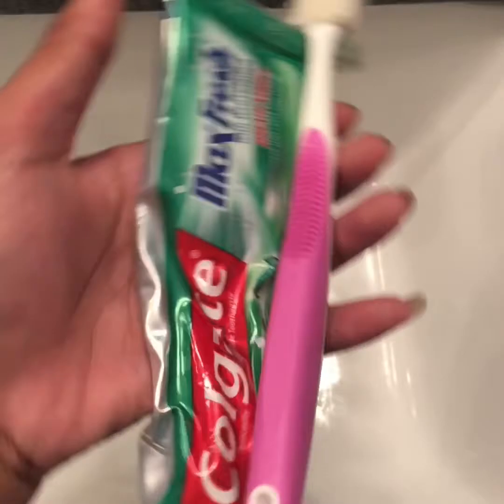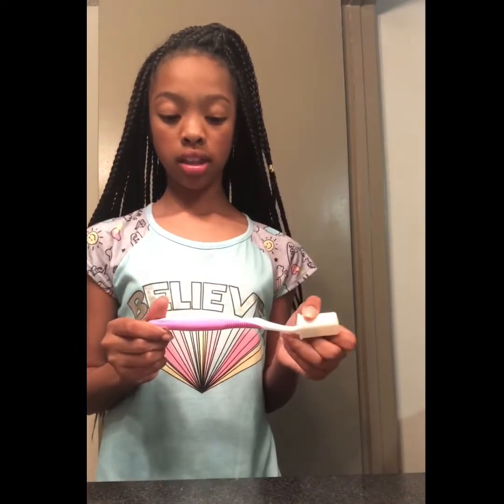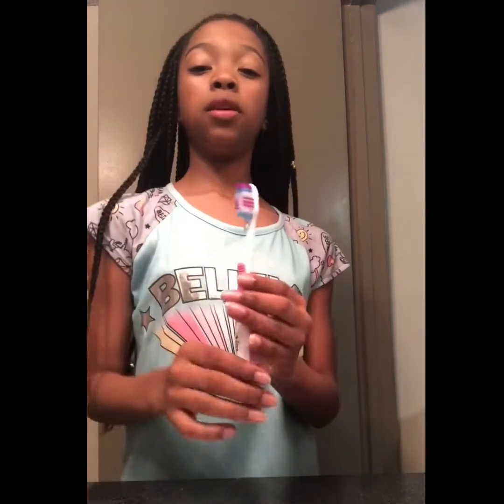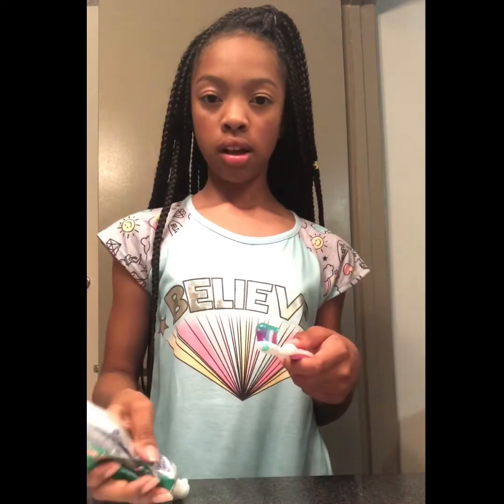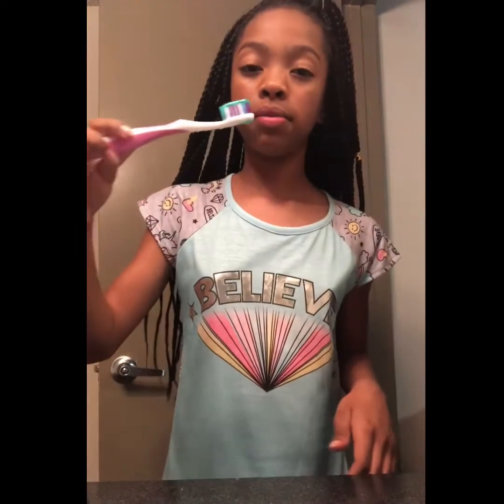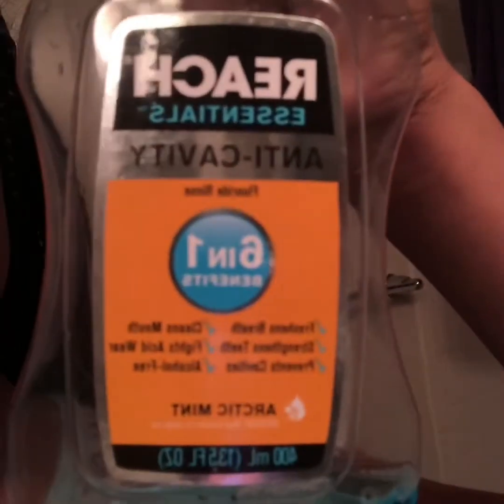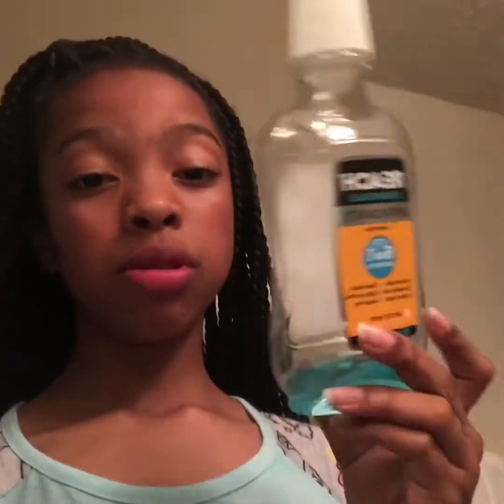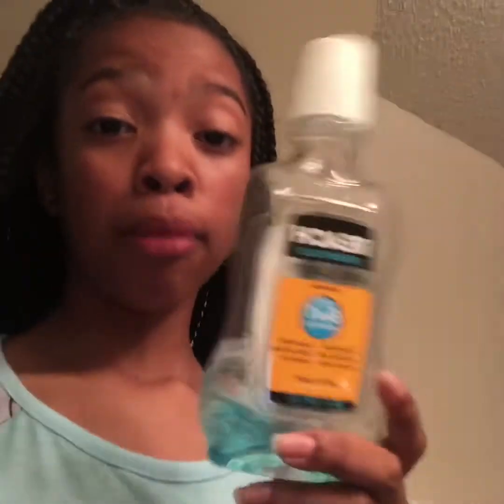My night routine😴|Keepin up with Mira❤️